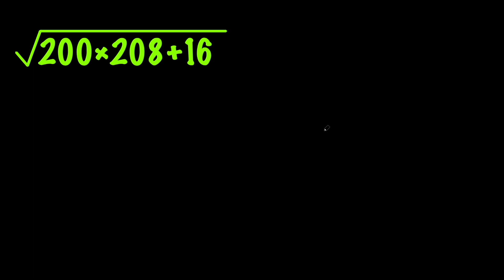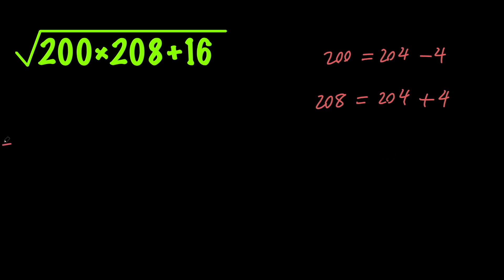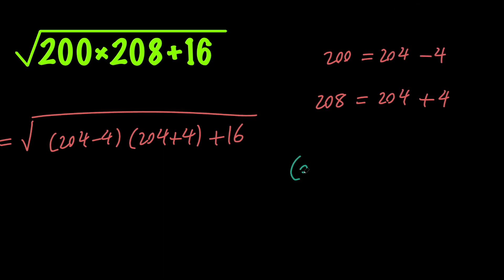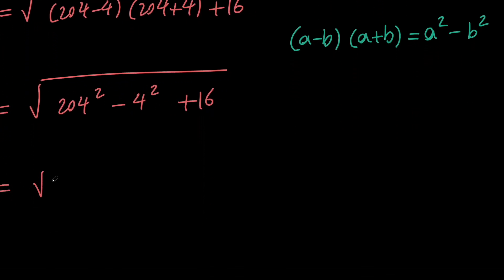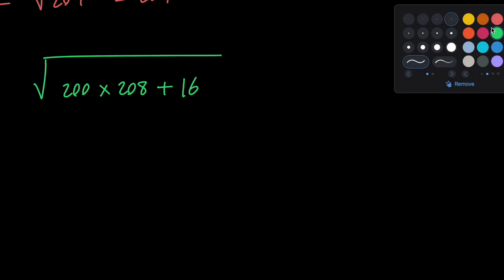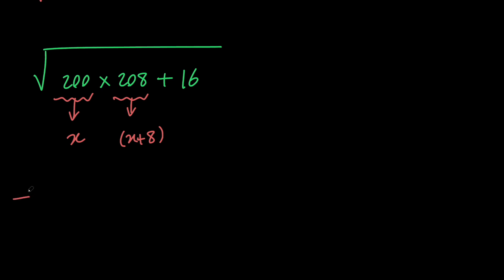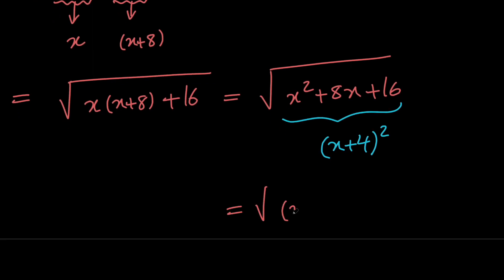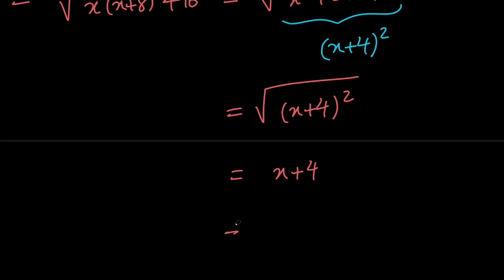Calculate without a Calculator | Evaluating a Radical Expression In 2 Ways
✔️Today, we are dealing with a nice radical expression that we need to evaluate without using a calculator and we are going to do that in 2 ways.
In both of the methods, we are going to use some of the most important algebraic identities and formulas. For example we use the difference of 2 squares.

✔️Topics Covered in this Video:
Algebra
Radical
Radical Expression
how to evaluate
algebraic formulas
difference of 2 squares
no calculator